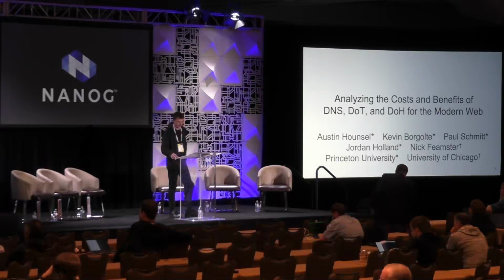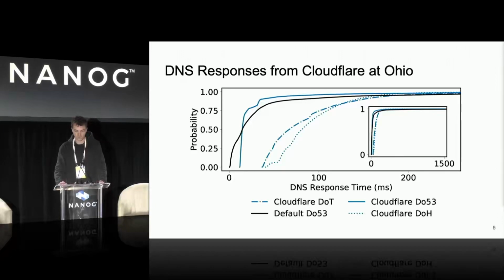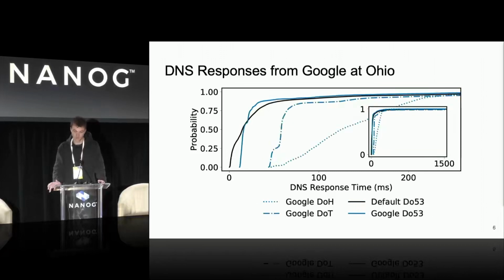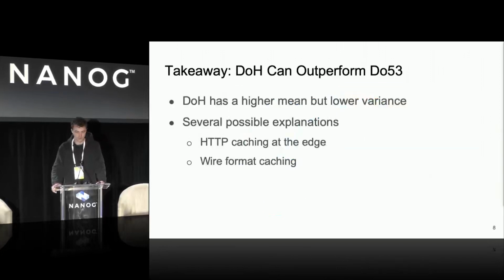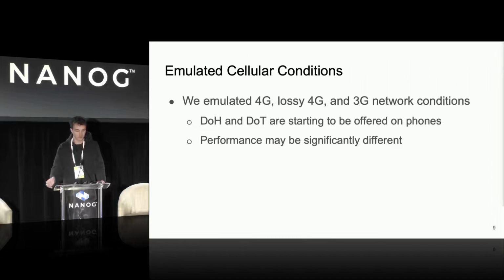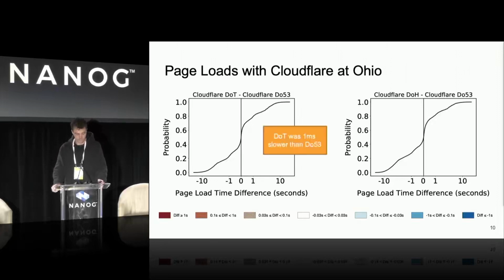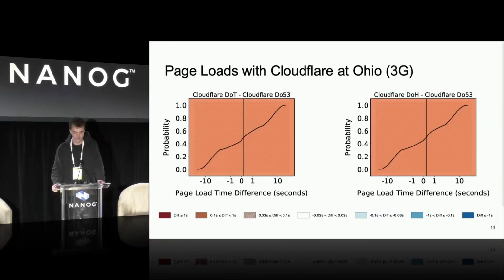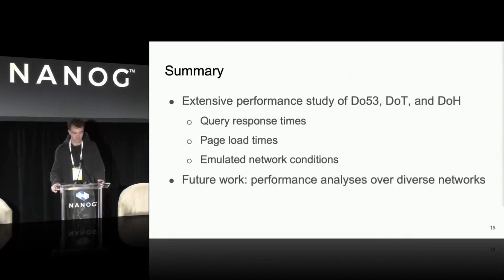Analyzing the Costs and Benefits of DNS, DoT, and DoH for the Modern Web